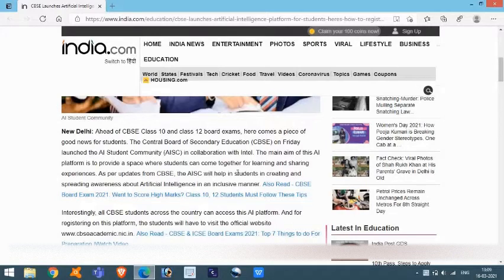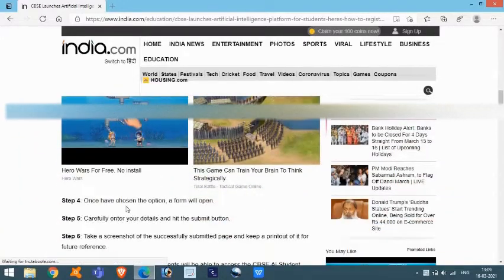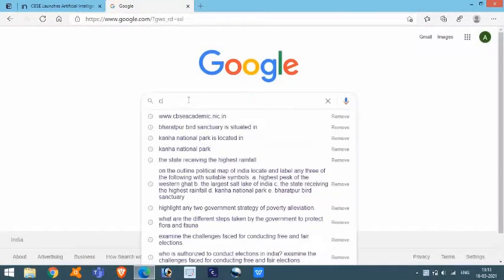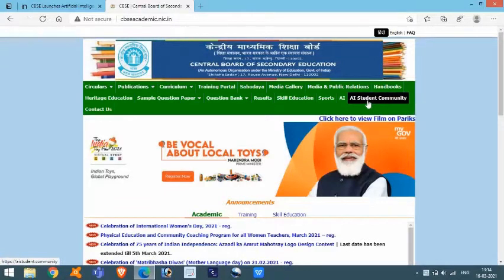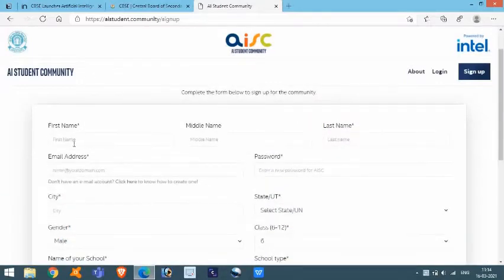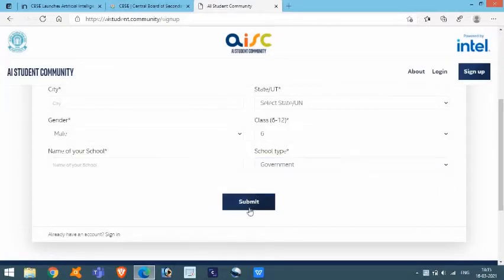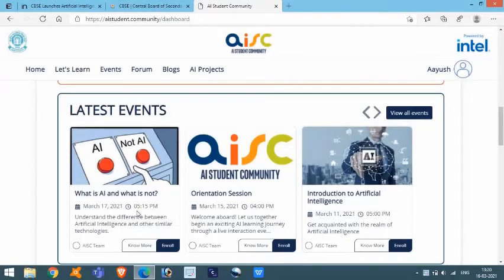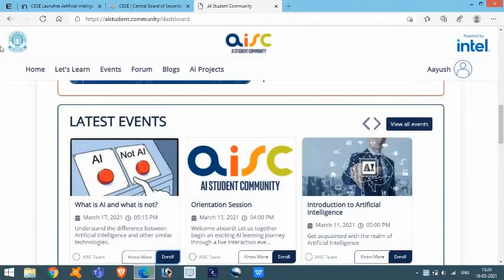CBSE launches AISC(Artificial Intelligence Student Community) for Students See how you can log in?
Hi guys in this video I have shown you all how to log in to AISC (Artificial Intelligence Student Community).

Here, is the link to that site for instructions if you want to visit there:-

If you want more videos like this on tech then please tell me in comment section.

I'll make more videos on this topic.

I'll make a full series on the topic.